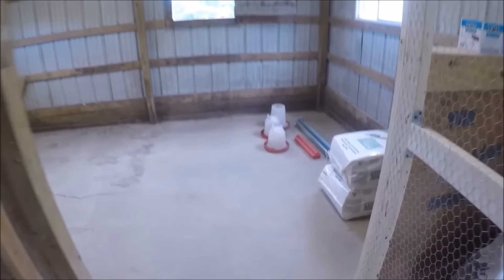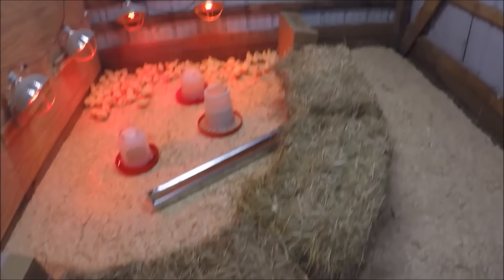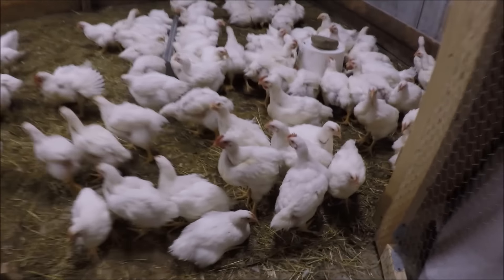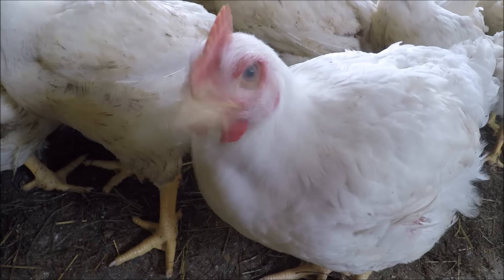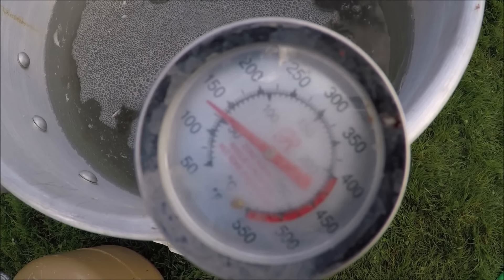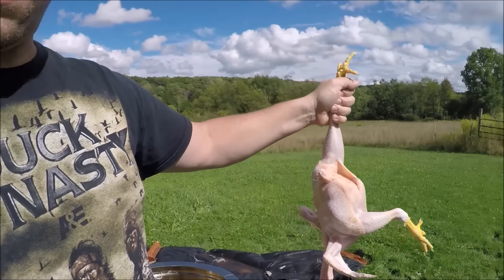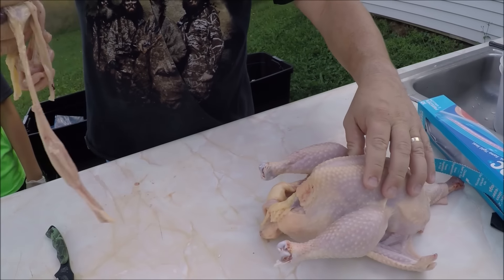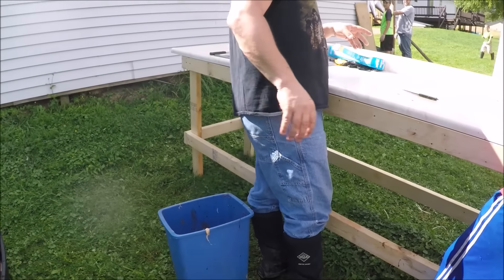RAISING MEAT CHICKENS: The Whole Process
This video shows the whole process of raising meat chickens. These chickens are Cornish Cross. From chick to butchering. I edited out the actual killing of the chicken, but I will put a link below to show the unedited butchering video.

Chicken Plucker